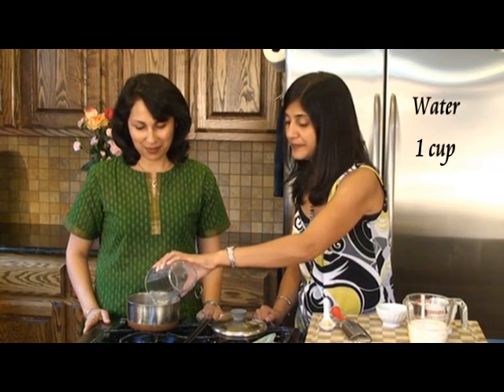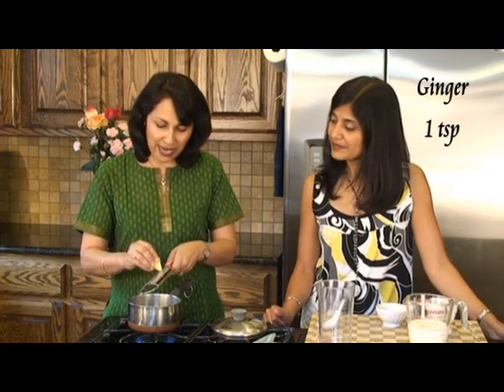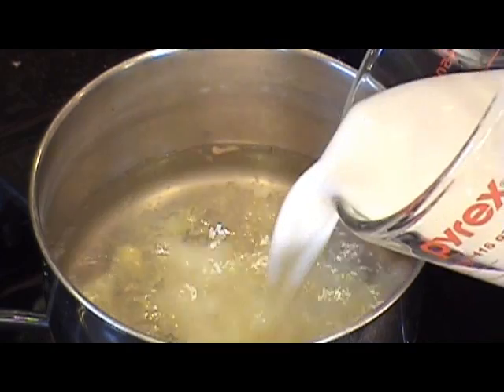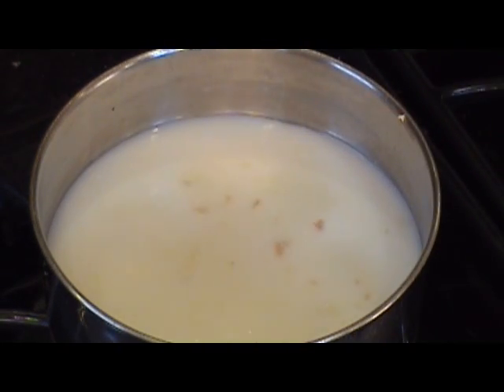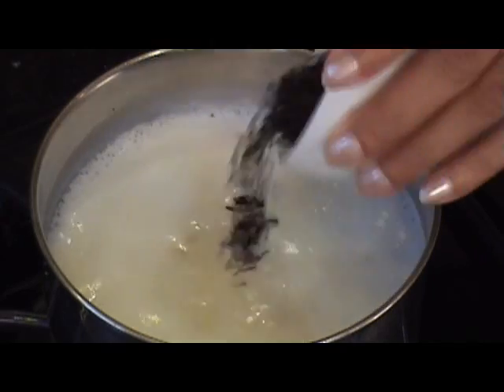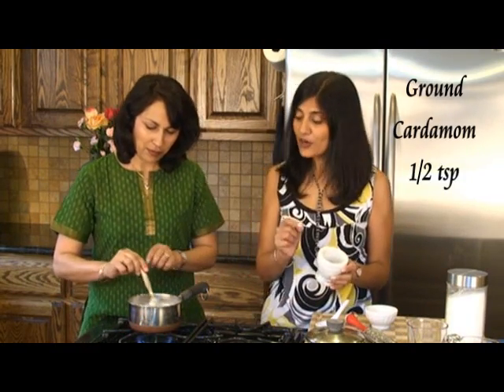Ginger Cardamom Chai (Tea) Recipe | Show Me The Curry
Tea is very personal, or so it is believed amongst South East Asians. We are 5 people who drank tea in our home, while growing up and all of us liked it made differently! There is no right way or wrong way, it's just a preference. This one is a basic Tea recipe and you can tweak it, customize it to your taste b adjusting the Ginger and the Cardamom. Here is an aromatic version made with spicy ginger and sweet cardamom - the desi way!

How to make masala chai, chai tea, desi style masala chai, tea, cha,